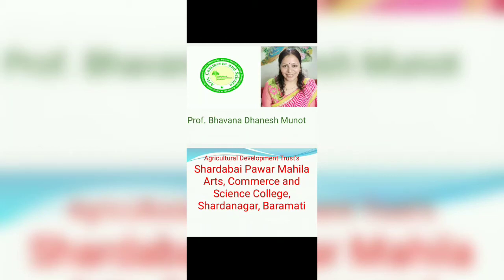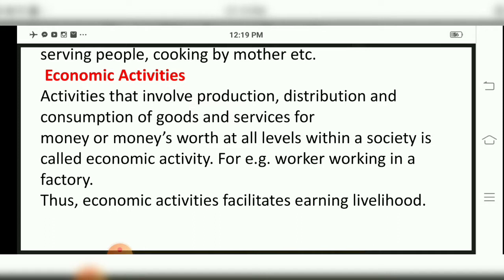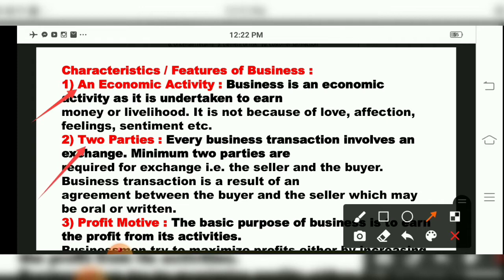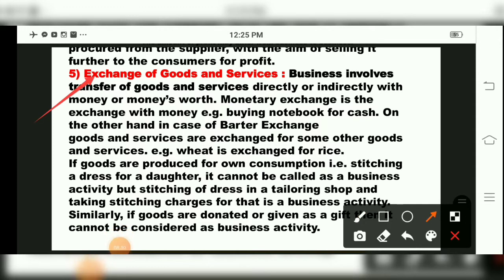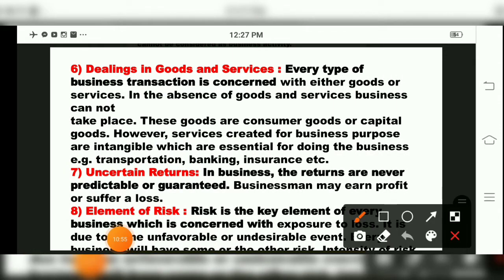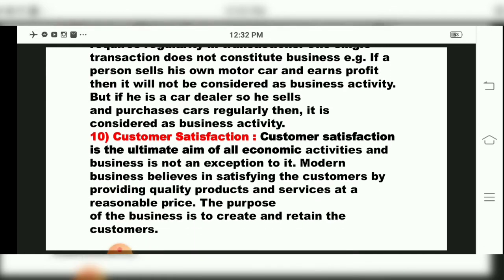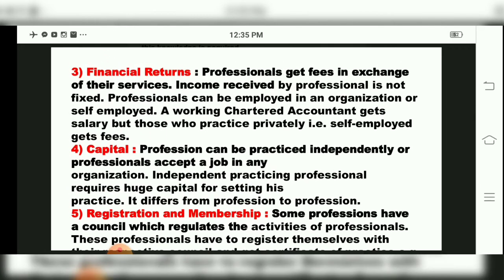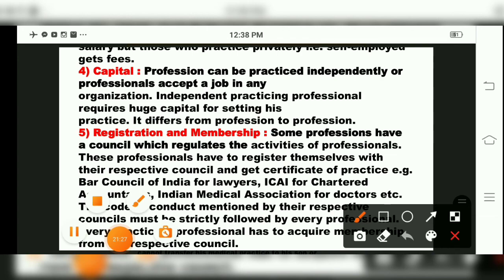Chap 1. Introduction of Commerce and Business Part - 1